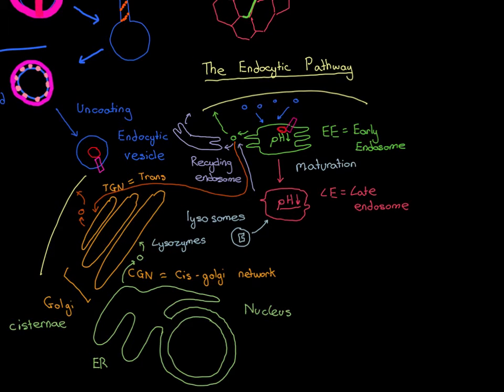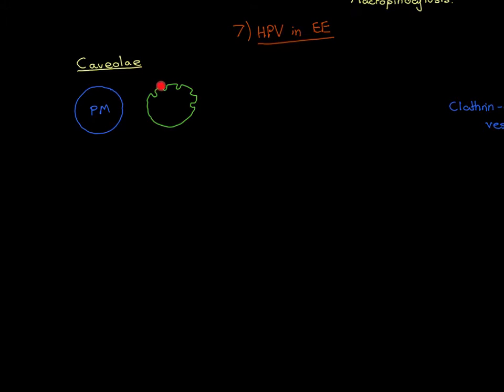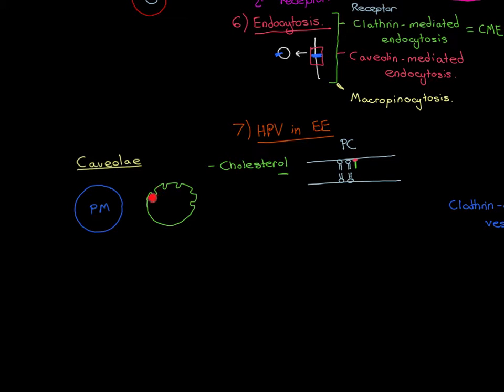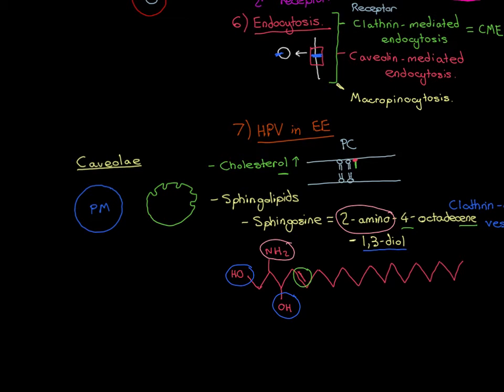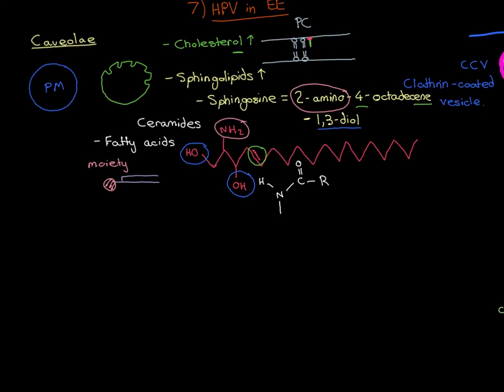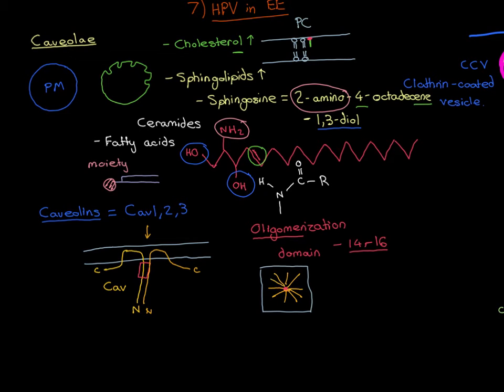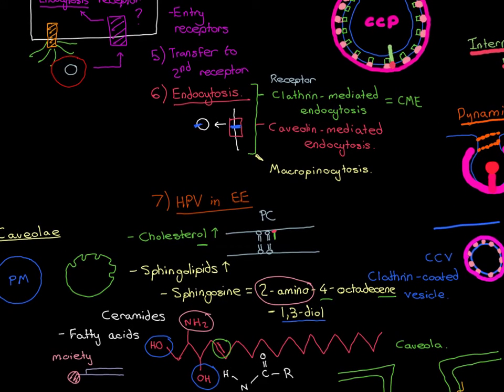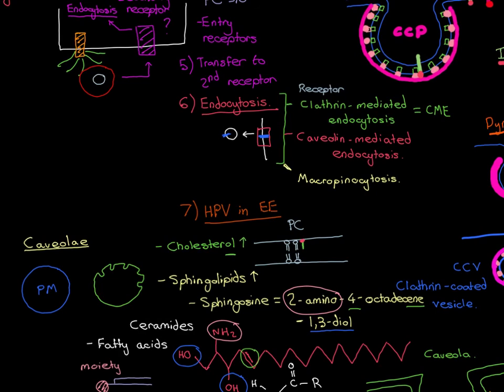The HPV Entry Mechanism Part 7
Human Papillomaviruses are a group of viruses capable of infecting human epithelia.

Specifically they target squamous stratified epithelia.

There are many different subtypes of human papillomavirus, with different aubtypes targeting different squamous stratified epithelia.

This video looks in detail at the theory of how human papillomaviruses enter into human cells - the exact molecular mechanism.